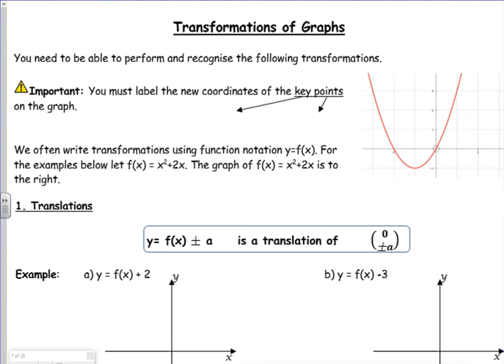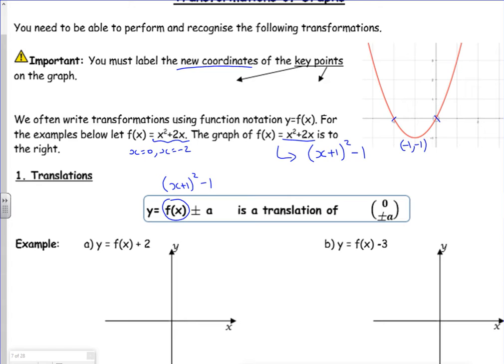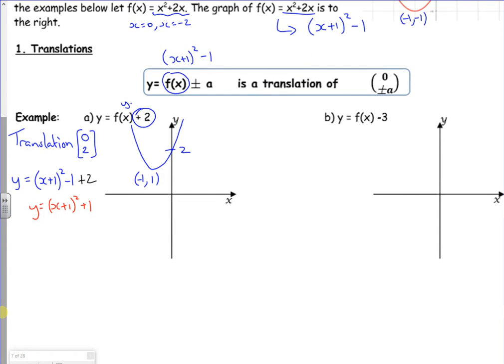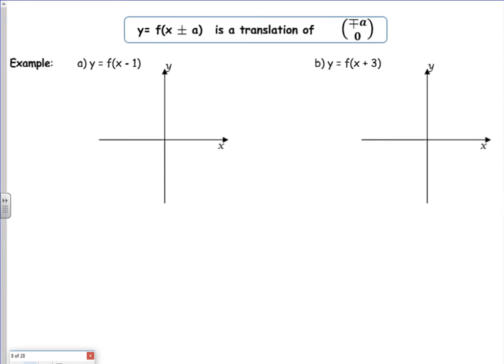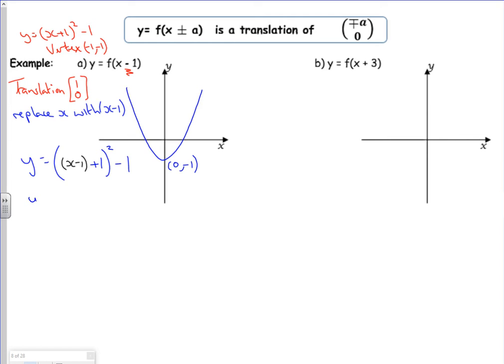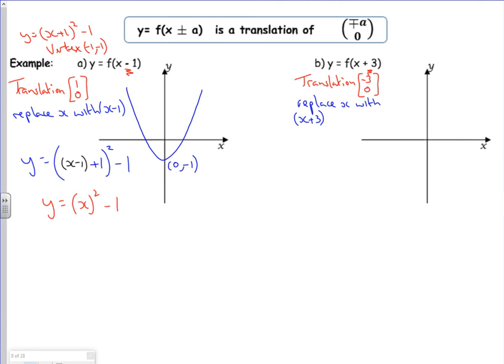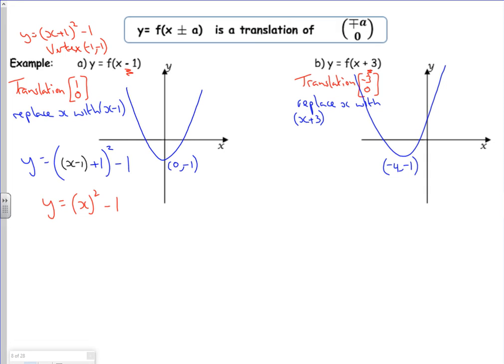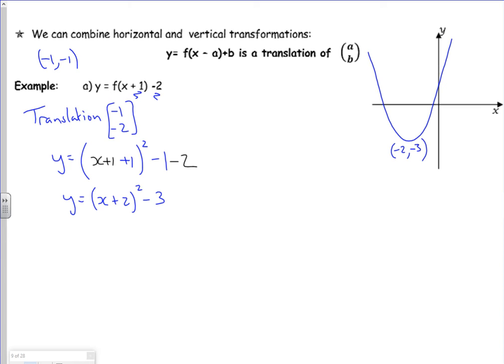A1 graphs and trans lesson 2 examples 1